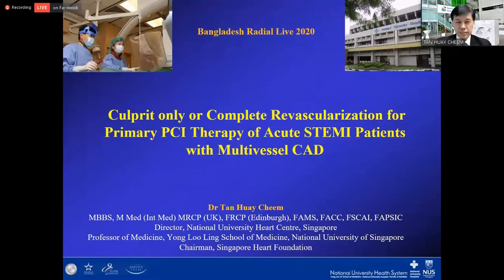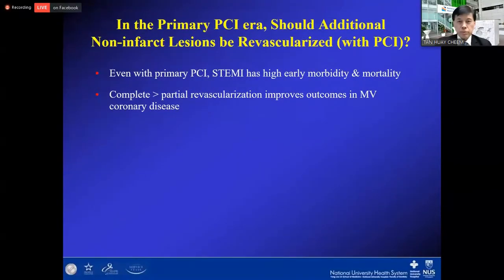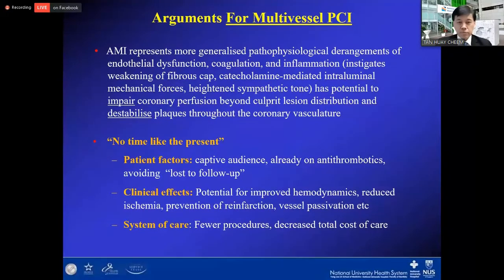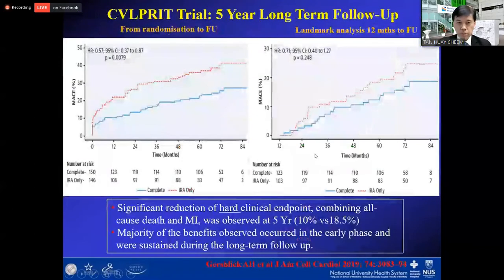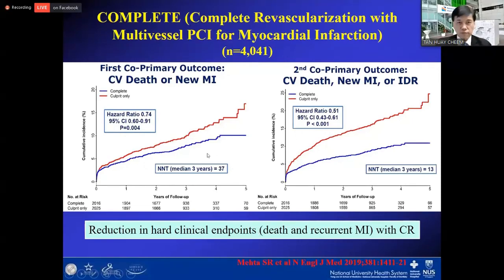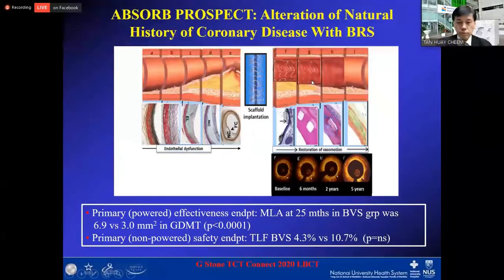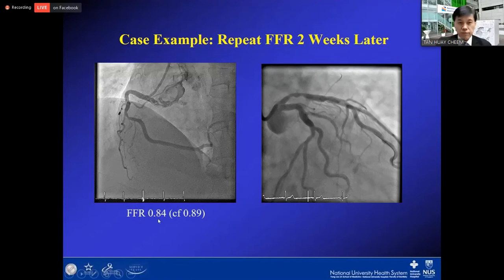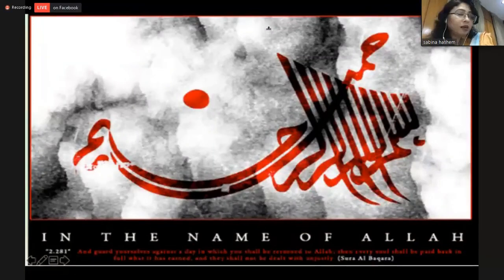Culprit only or Complete Revascularization for Primary PCI in Acute STEMI with Multivessel CAD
Bangladesh Radial Live 2020